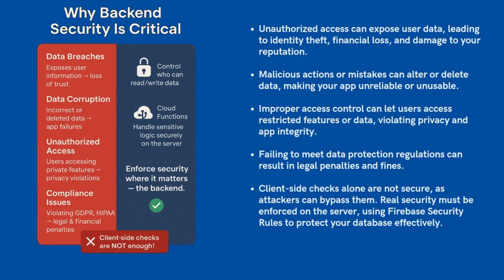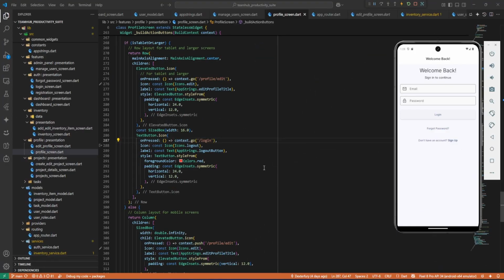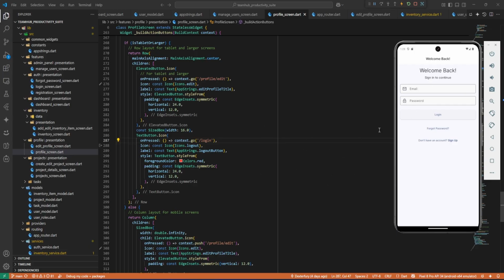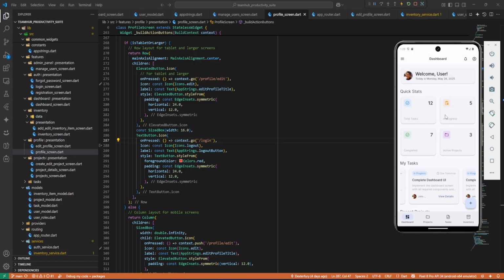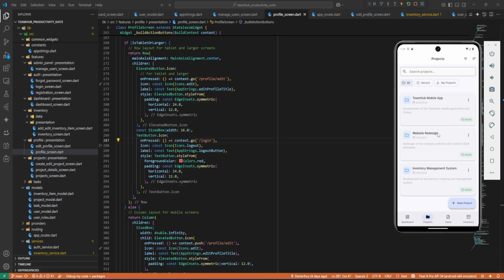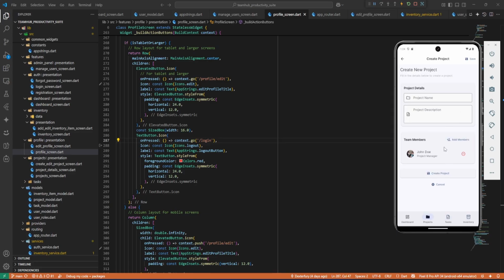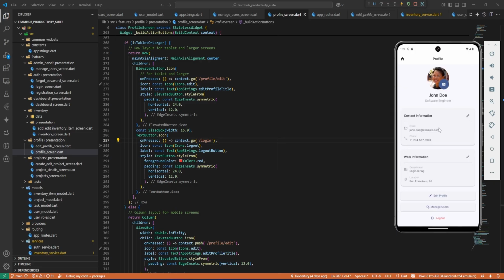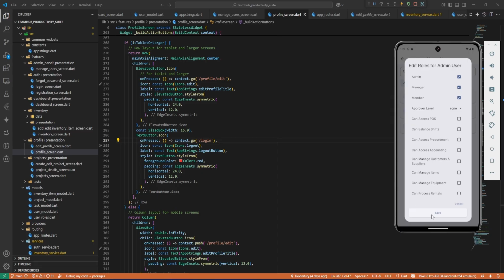Firebase Unlocked 1: Introduction | Flutter & Firebase Security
This video is a lesson from my complete course, Firebase Unlocked: Mastering Security Rules & Automation. Each video in this series is a step-by-step guide to help you build secure, professional, and scalable Flutter applications with Firebase.

🎓 GET THE FULL AD-FREE COURSE ON UDEMY
Want the complete learning path? Enroll in the full course to get lifetime access to all videos, downloadable source code, future updates, direct support from me, and a certificate of completion.

// ABOUT THIS FREE SERIES

"Firebase Unlocked" is designed to take you from the fundamentals of connecting Firebase to your Flutter app, all the way to advanced topics like writing complex security rules, automating tasks with Cloud Functions, and implementing role-based access control. Whether you're a beginner wanting to start right or an experienced developer looking to master Firebase security, this series is for you.

By watching these videos, you'll gain practical, real-world skills to protect your applications and user data effectively.